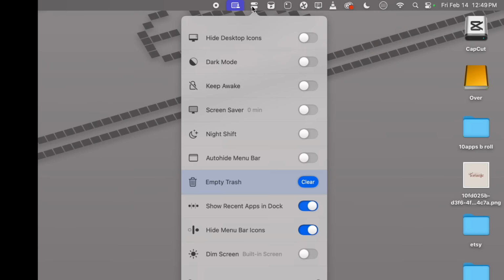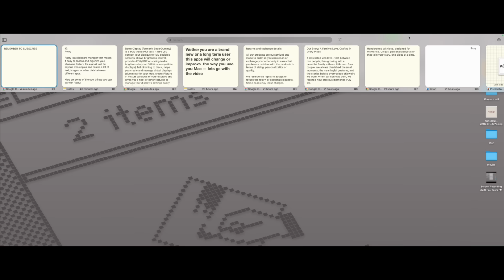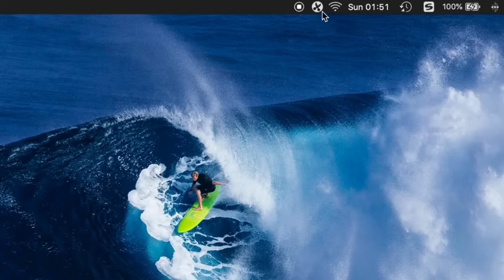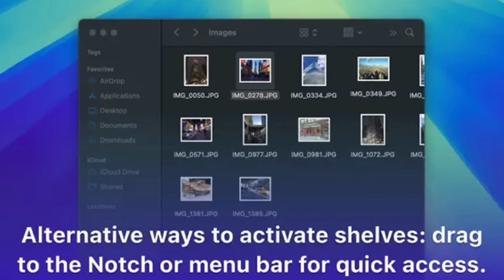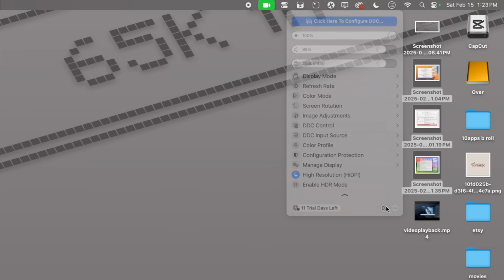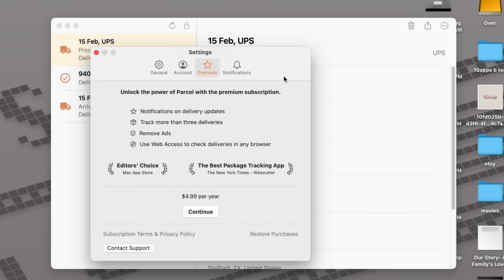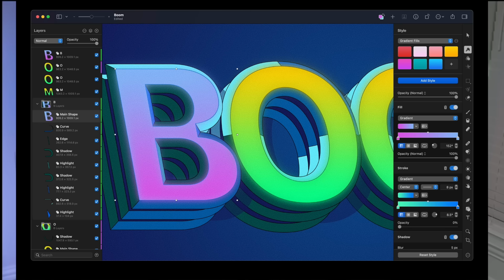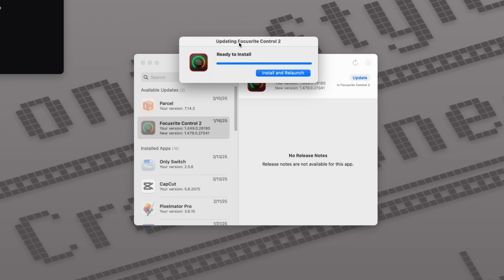10 Must-Have Mac Mini M4 Apps You Didn’t Know You Need for 2025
🚀 Unlock Your Mac’s Full Potential in 2025! 🚀

Tired of using the same old apps? Discover 10 hidden macOS gems that’ll revolutionize how you work, create, and stay productive in 2025! Whether you’re a student, creative pro, or efficiency junkie, these apps are about to become your new secret weapons.

👇 What You’ll Learn 👇
✅ Game-Changing Tools: From AI-powered workflows to apps that automate your daily grind.
✅ Free & Paid Picks: Budget-friendly AND premium tools you’ll wish you found sooner.
✅ 2025-Ready Features: Apps optimized for macOS 2025, Apple Silicon, and future tech trends.
✅ Underrated Gems: No obvious picks here—these apps fly under the radar (but shouldn’t!).

⏱️Chapter Markers:
0:00 - Intro
0:10 -Only Switch
2:08 - Pasty
2:54 - Xnip
3:55 - Drop Over
4:50 - Better Display
5:48 - Hand Mirrow
6:30 - Parcel
7:13 - Ice
7:45 - Pixelmator
8:55 - Latest